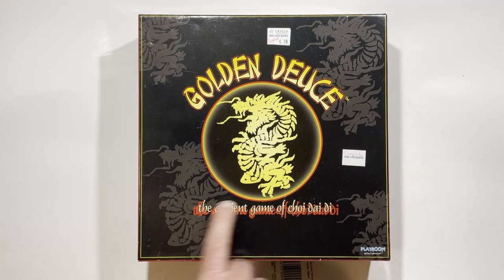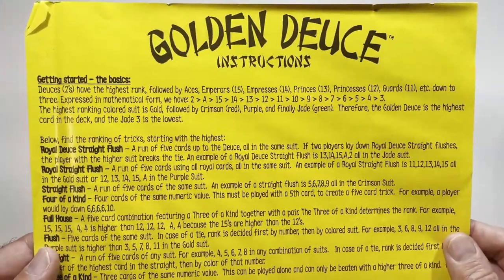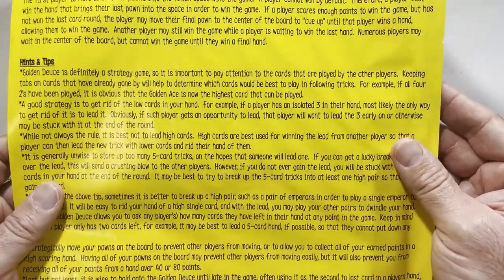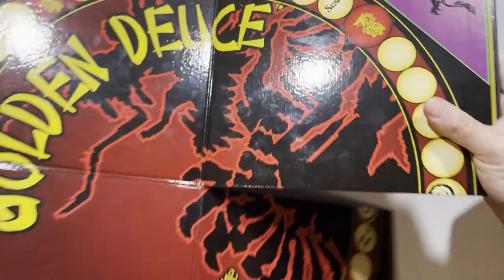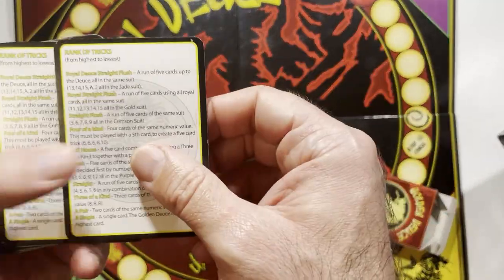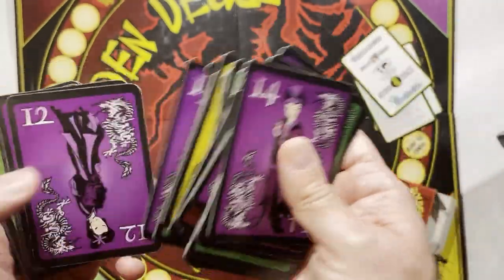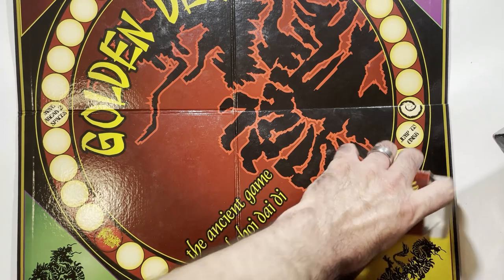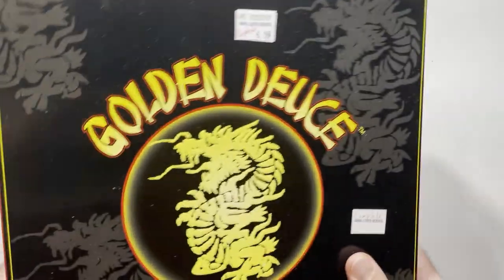Golden Deuce Board Game Unboxing!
Get ready to dive into the world of Golden Deuce with our unboxing video. We reveal the contents of the board game, from cards to tokens, and provide a first look at the artwork. Don't miss out on this exciting unboxing!